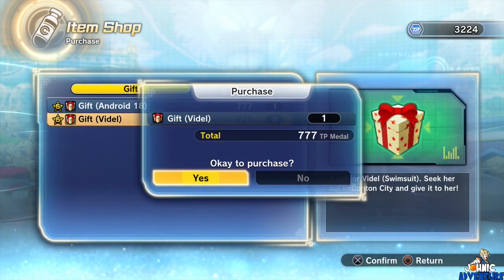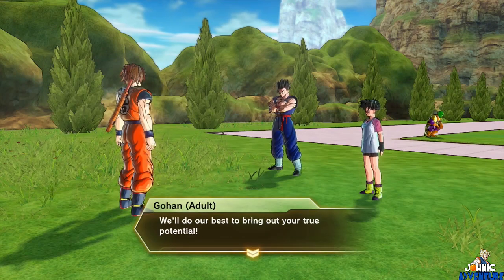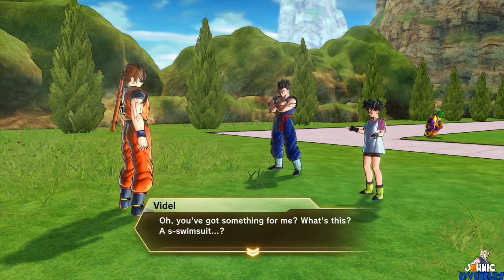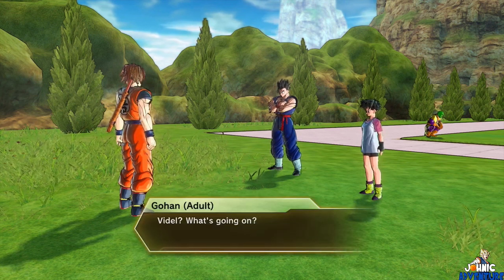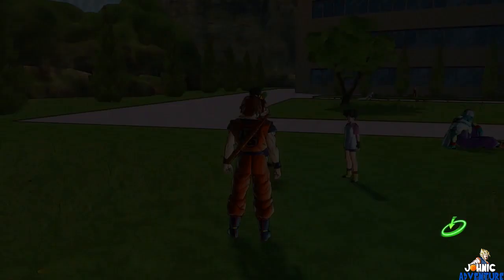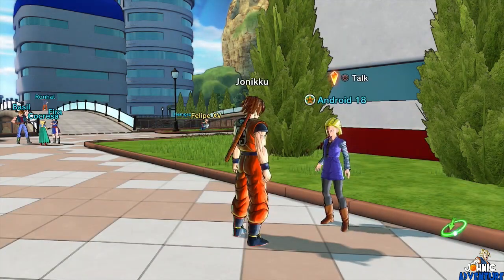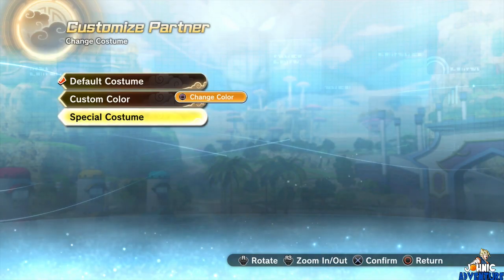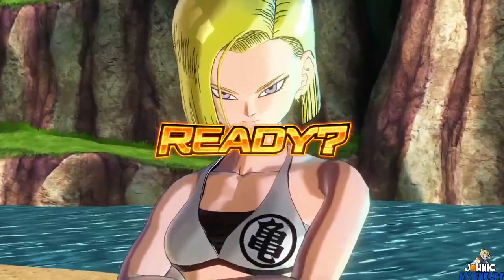Dragon Ball Xenoverse 2: How To Unlock Bikini Videl & Android 18! - Johnic Adventure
They're finally here! Now you perve- I mean, people can finally enjoy bikini Videl and Android 18! This is how to unlock their special costumes! Too bad the gifts are 777 TP Medals... Are we gonna be seeing them on an online episode?! Find out on Part 69 ;) Videl's hungry for the GD!